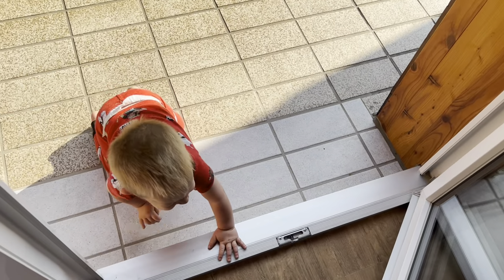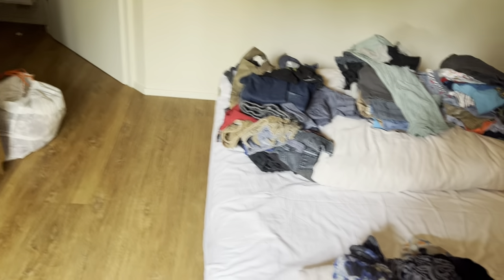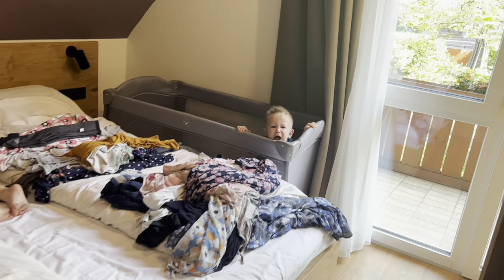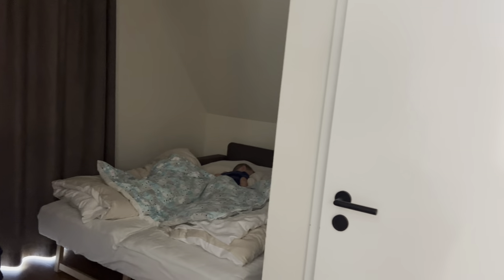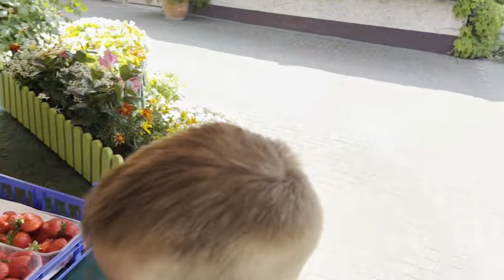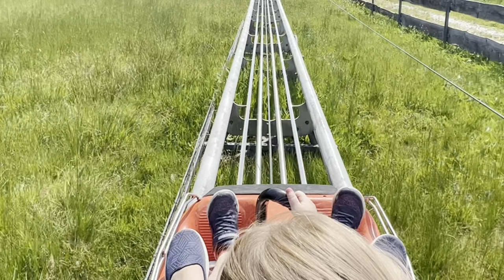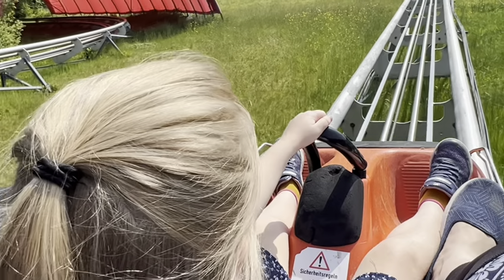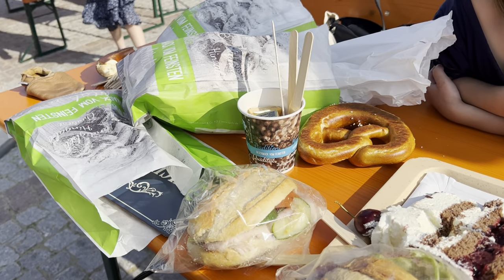Travel Vlog Episode 12, Day 6, Saturday, May 27, 2023 ￼- Visiting sights in the Black Forest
👉 If the content I offer has been a help to you, please consider supporting my channel through a donation

👉 Books I have published:
Busy Family Menu Planning Cookbook
Everyday Einkorn cookbook
Read Yourself an Education, Vol. 1 (Country by Country)

to see all of the resources I have to offer.

👉 Subscribe to my email list and receive Week 1 of the Busy Family Menu Planning cookbook, AND the first semester of Read Yourself an Education, Vol. 1 - Country by Country for FREE✨

All opinions and reviews are entirely my own. I only link to products or services I use myself. Thank you for your support! Amazon KDP offers two print quality options for self-published paperback books: standard, and premium. In this video, I show the two side-by-side and talk about their differences and the advantages of each option.